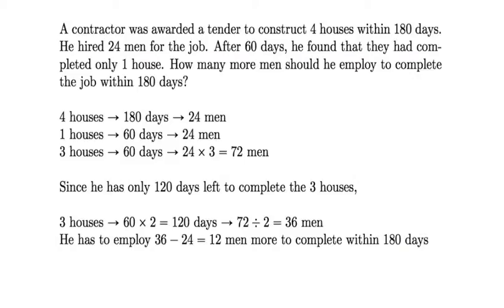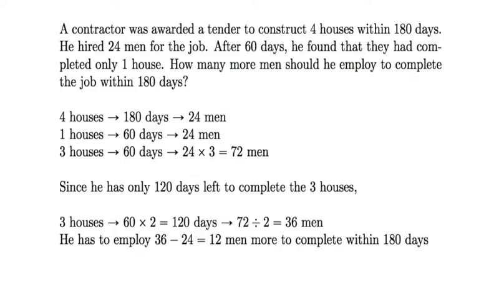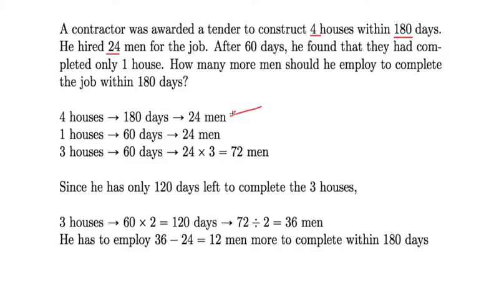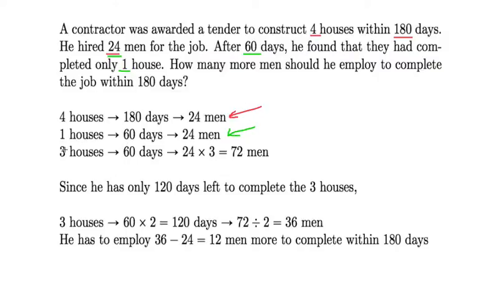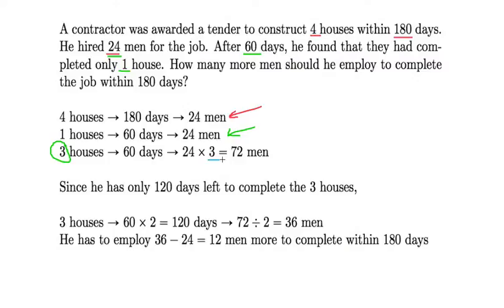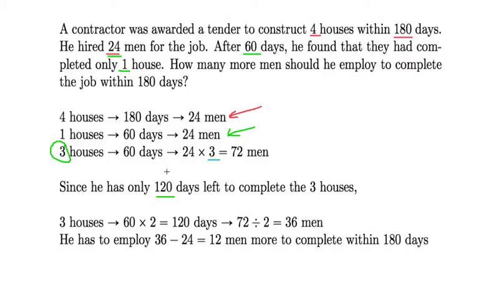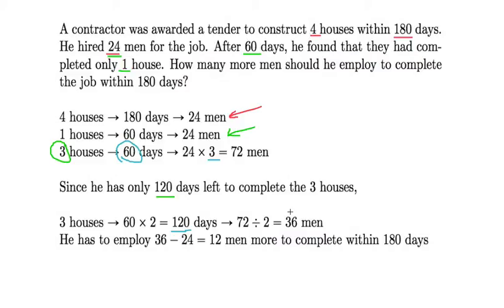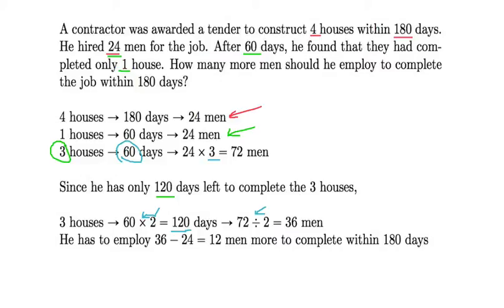Ep.25: How many more men should he employ to complete the job? - Singapore GCE 'O' Level Emath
In this video, you would learn how to solve this proportional question.

3)
A contractor was awarded a tender to construct 4 houses within 180 days. He hired 24 men for the job. After 60 days, he found that they had completed only 1 house. How many more men should he employ to complete the job within 180 days?

We will be making a whole series of video based on Singapore GCE 'O' Level Elementary Mathematics 2016 / 2017 syllabus. On top of going through concepts and examples, we will give you exam tips and alternative methods to solve some questions.

About us:
We are a group of Mathematics graduates from National University of Singapore who are passionate about teaching.